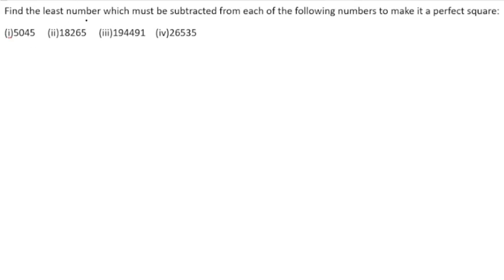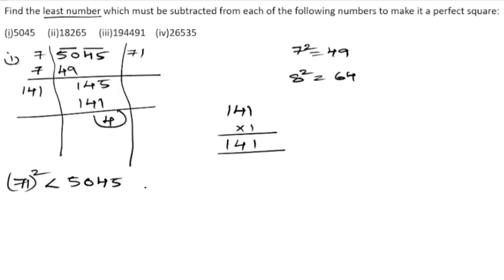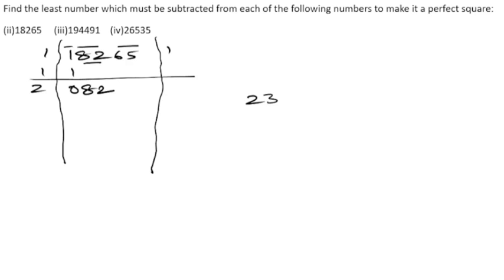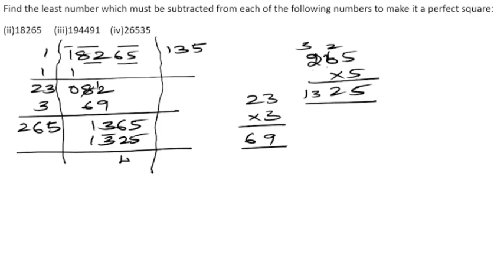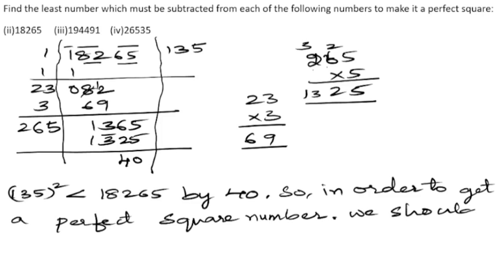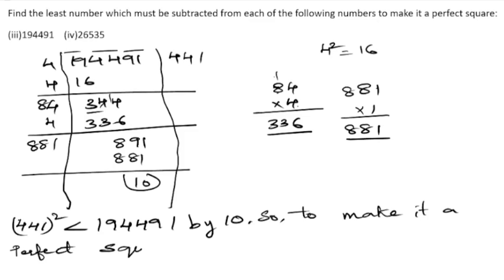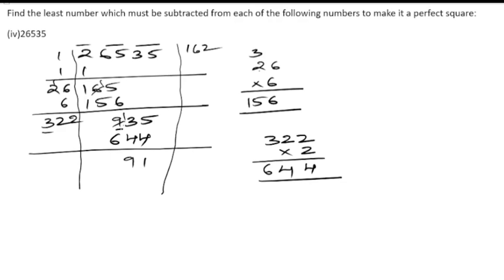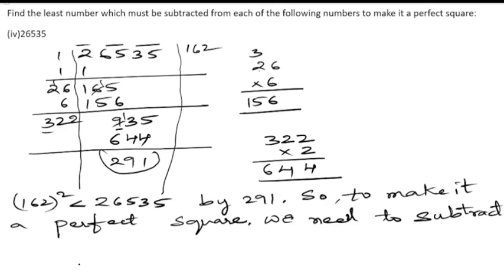Find the least number which must be subtracted from each of the following numbers to make it a per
Find the least number which must be subtracted from each of the following numbers to make it a perfect square: